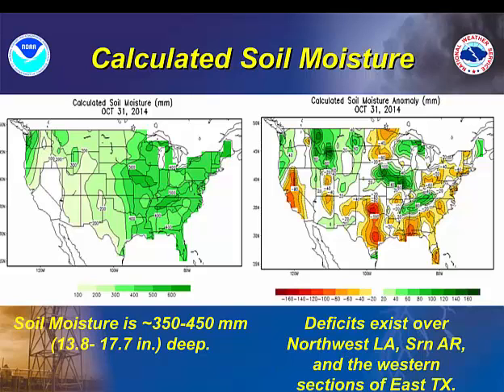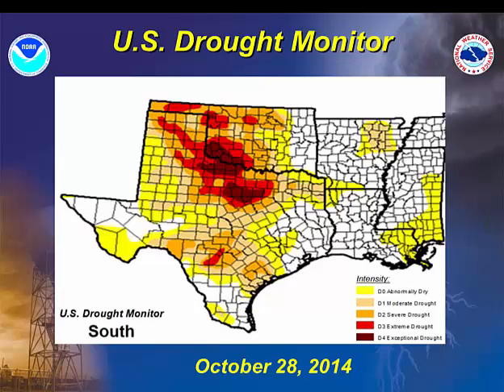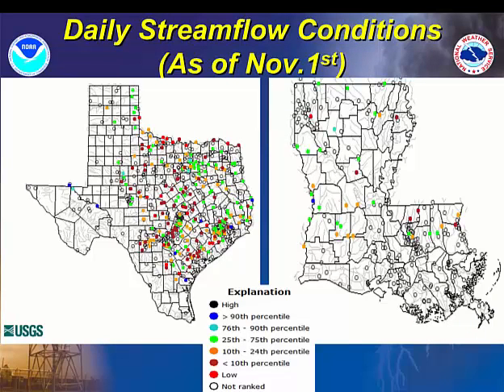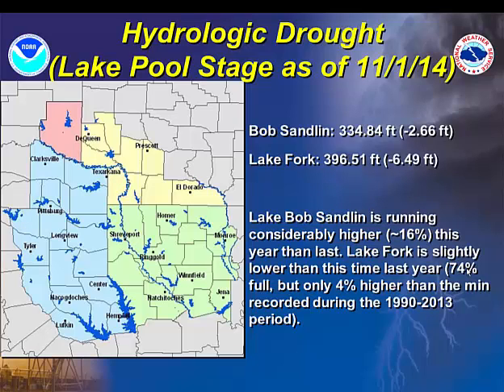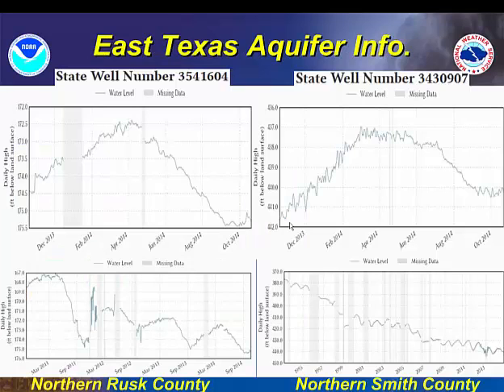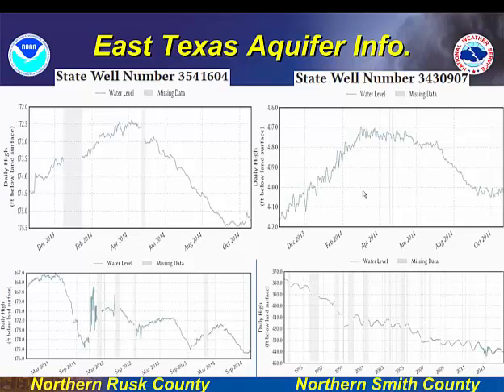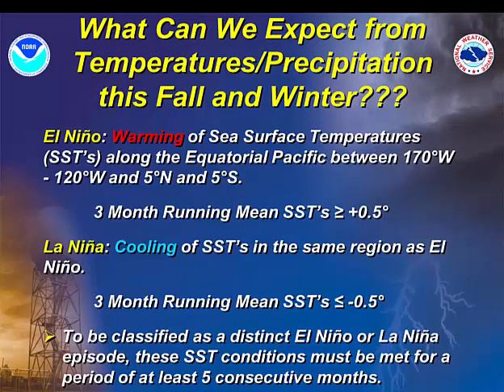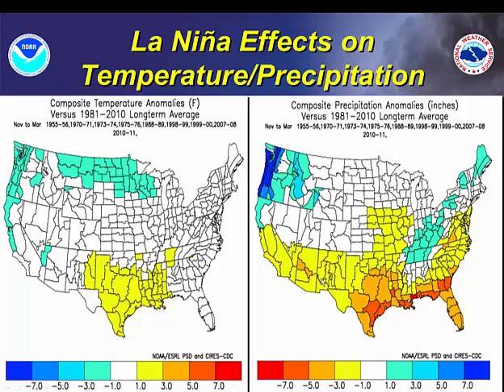2014-15 Fall/Winter Outlook for the Ark-La-Tex part 2 of 3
2014-15 Fall/Winter Temperature and Percipitation Outlook for the Ark-La-Tex Region